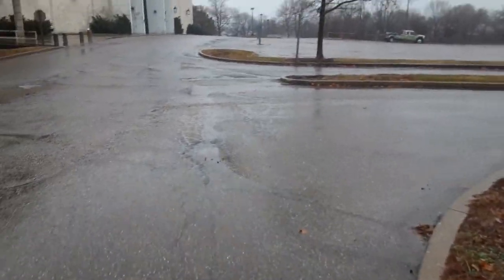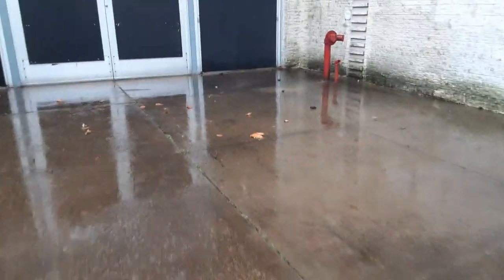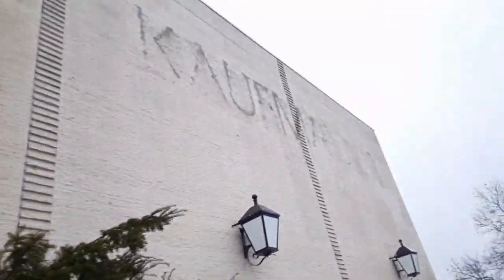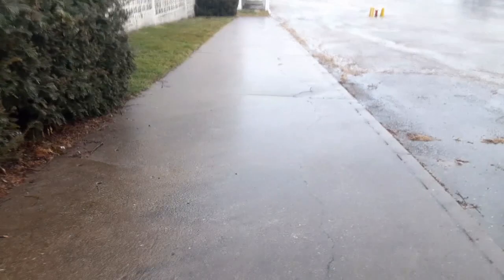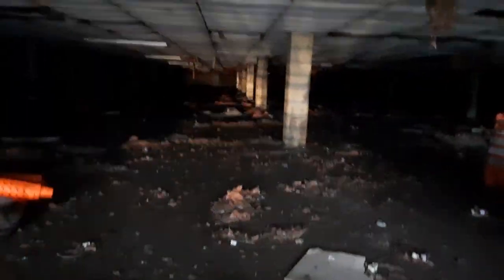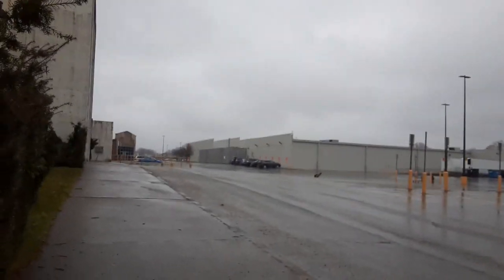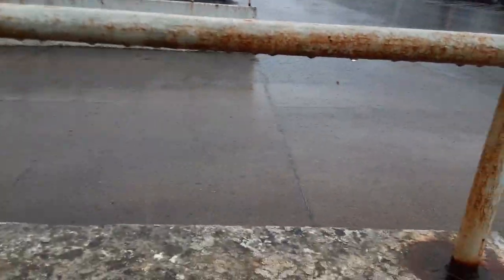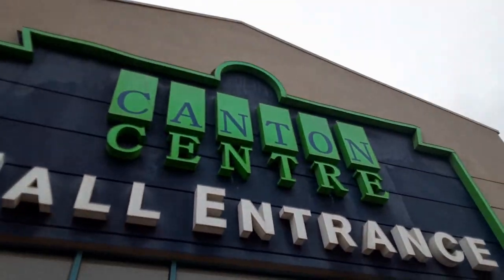Abandoned Canton Centre Mall and Macy's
I'm baaack!  This is a return to the now officially abandoned Canton Centre Mall and the Macy's with Exploring Retail 27.  Please enjoy!